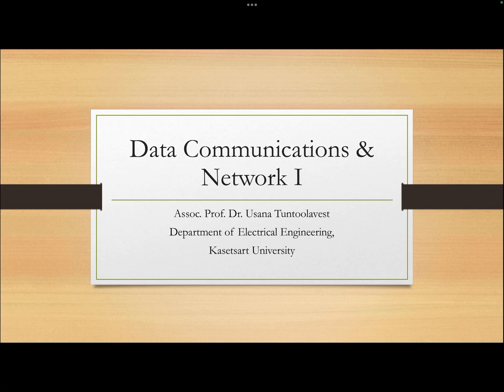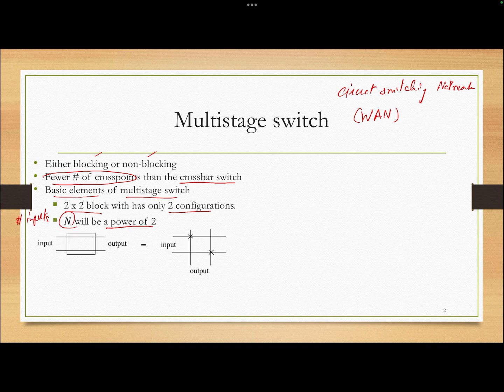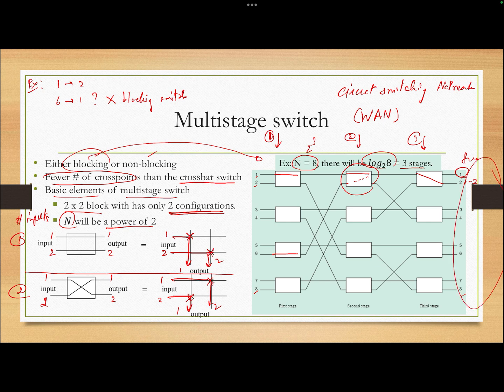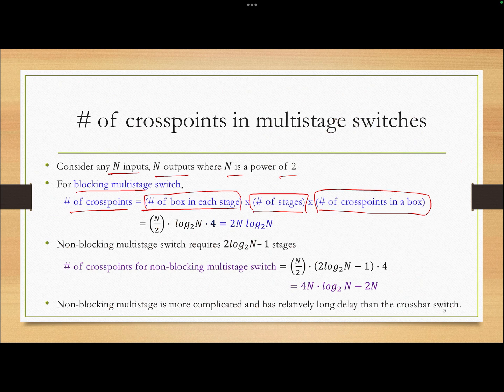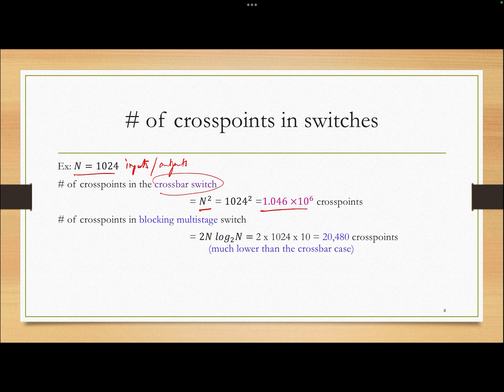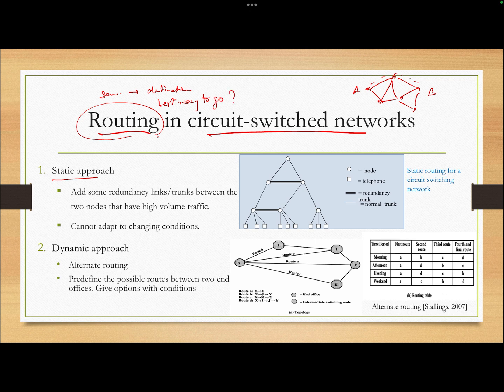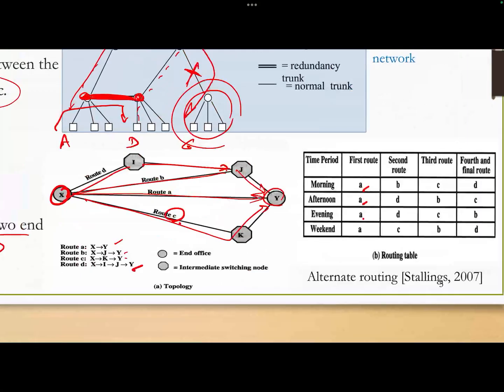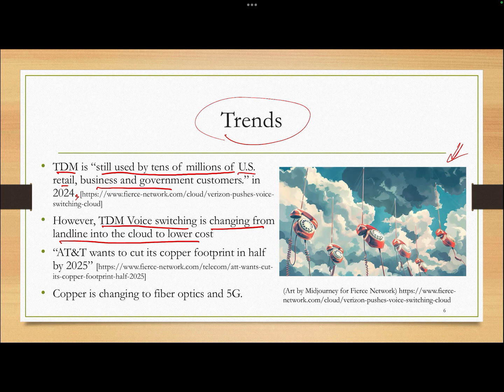34DataComm (English) WAN part 2 Mutlistage Switch